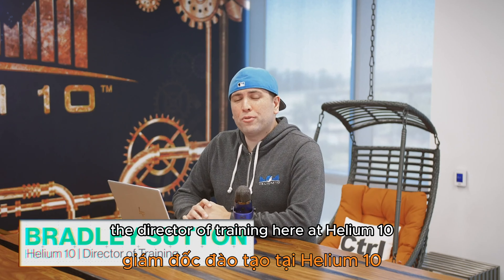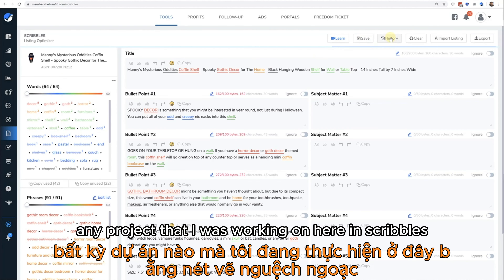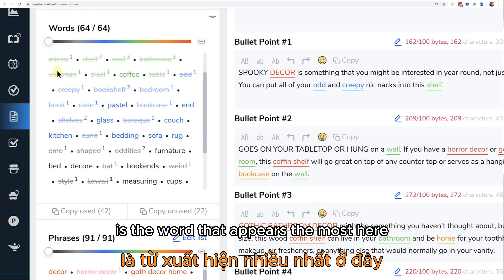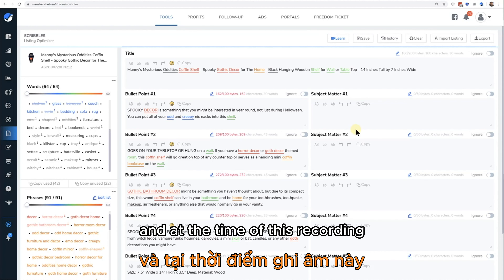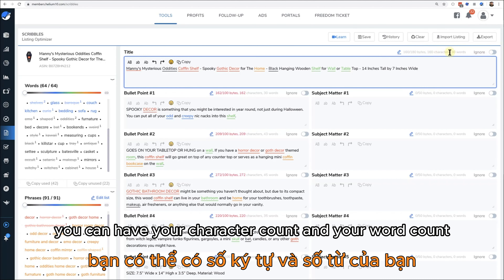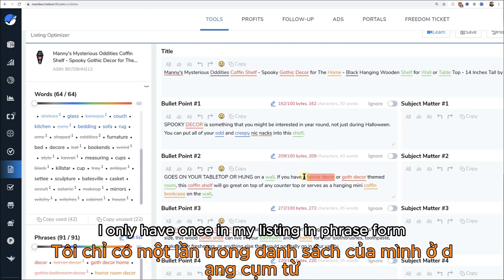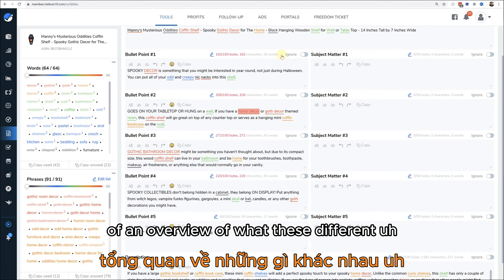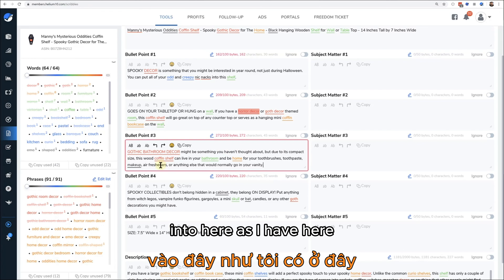GIỚI THIỆU VÀ TỔNG QUAN VỀ ĐÀO TẠO SCRIBBLE PRO TRÊN HELIUM10 - SKY BROS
Scribbles PRO là gì? 🤔
Scribbles PRO là một phần mềm tiên tiến được thiết kế để giúp bạn quản lý và tổ chức thông tin một cách hiệu quả. Với các tính năng vượt trội, Scribbles PRO không chỉ giúp bạn tiết kiệm thời gian mà còn nâng cao chất lượng công việc.
Tại sao bạn nên xem video này? 📌
1. Giới thiệu tổng quan và chi tiết
2. Lợi ích của Scribbles PRO
3. Hướng dẫn sử dụng chi tiết
4. Mẹo và thủ thuật
Video này chúng tôi sẽ hướng dẫn bạn cách sử dụng từng bước một, nhanh chóng và vô cùng hiệu quả hoàn toàn bằng tiếng Việt.
✍️ Sky Bros là ĐƠN VỊ PHÂN PHỐI ĐỘC QUYỀN TOOL HELIUM10 tại thị trường Việt Nam. Đặc biệt, chúng tôi luôn có code giảm giá lên đến 70% duy nhất chỉ có tại SKY BROS.
👉Link đăng ký để nhận code giảm giá tại đây:
🛡️ SKY BROS CUNG CẤP CÁC DỊCH VỤ HỖ TRỢ CHO SELLER BÁN HÀNG.
1. Đăng ký Brand với USPTO.
2. Đăng ký LLC
3. Bảo hiểm Amazon Insurance dành cho tài khoản sellers.
4. Warehouse 3PL bao gồm lưu kho và giao lastmiles cho khách hàng cuối.
5.  Dịch vụ Amazon FBA Door to Door logistic By Air & By sea Từ Việt Nam & Trung Quốc đến kho Amazon FBA warehouse của mỹ với giá cả cạnh tranh và dịch vụ hàng đầu.

CÁC TOOL & PHẦN MỀM HỖ TRỢ SELLERS BÁN TỐT TRÊN AMAZON
1. Helium10 có code giảm giá lên đến 70% duy nhất tại SKY BROS.
2. Jungle Scout luôn có code giảm giá lên đến 60% duy nhất tại SKY BROS.
3. Phần mềm yêu cầu Amazon refund các khoản tiền đã tính toán sai & làm thất thoát cho sellers giúp cho sellers lấy lại những khoản tiền mà Amazon đã đánh cắp/làm mất của mình. Đặc biệt, phần mềm sẽ audit miễn phí cho sellers.
Link đăng ký bên dưới
4. FBA EXCEL : phần mềm tối ưu quảng cáo & Tổng hợp hơn 4000 influencer tại Mỹ.
+ Eagle Trịnh (Mr)
Mr Eagle Trịnh hiện đang là founder & Admin của GROUP AMAZON SELLERS VIỆT NAM với hơn 80.000 thành viên.

Chúc anh chị bán đắt hàng.